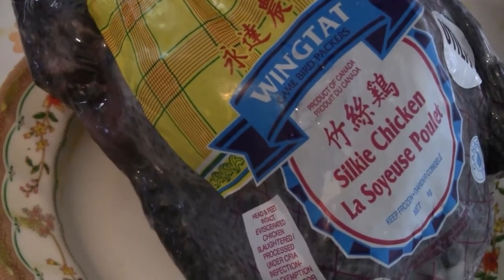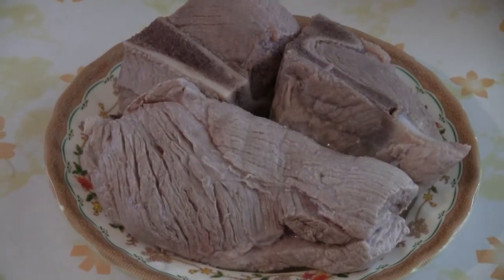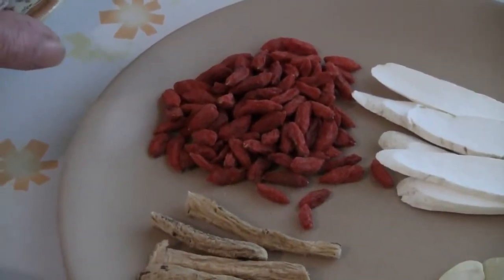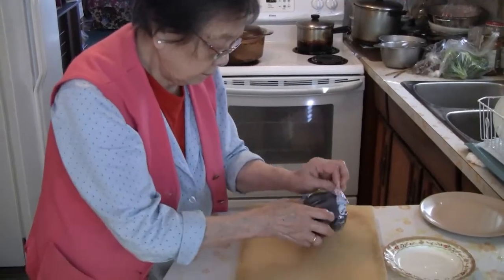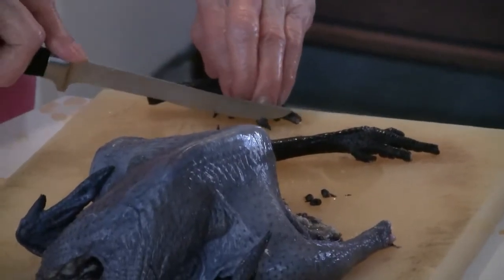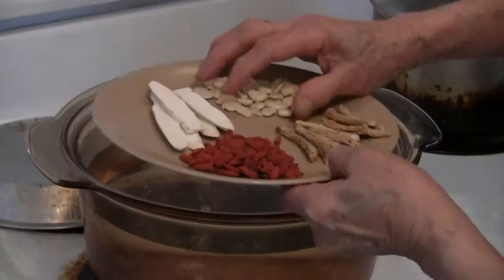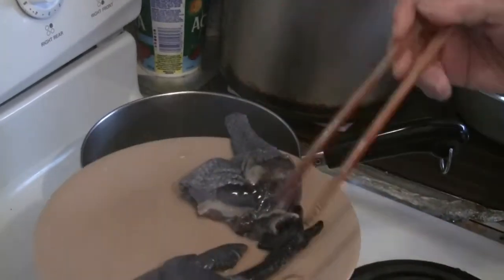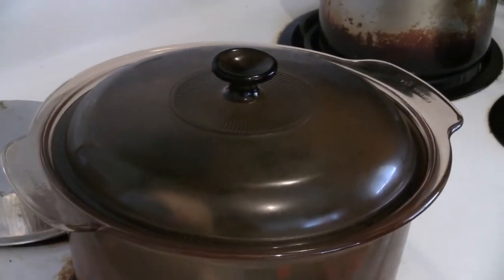Chinese Black Chicken Soup (A Silkie Recipe)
Healthy  soup using black chicken. Also known as silkie chicken.  Recipes for black chicken has existed for over 1000 years.   You can use a regular chicken if you don't have a black chicken.Could be the next super food because it is high in antioxidants.